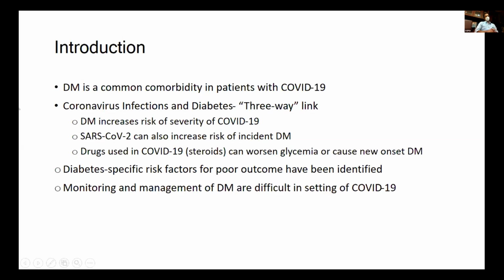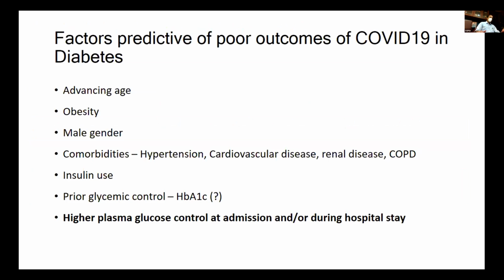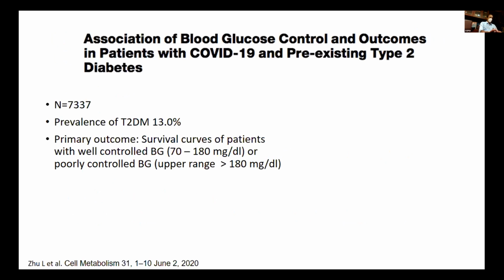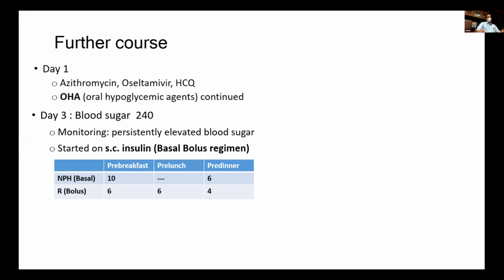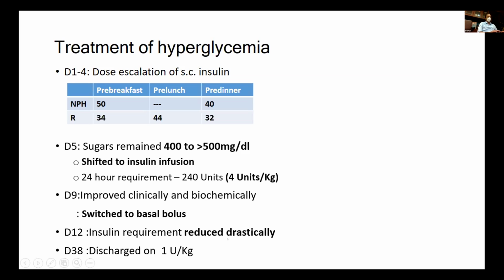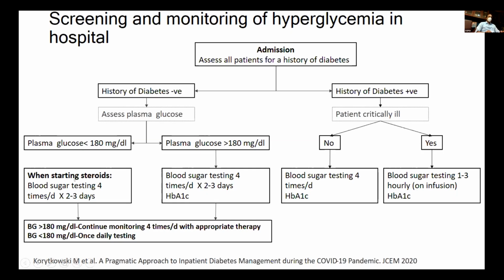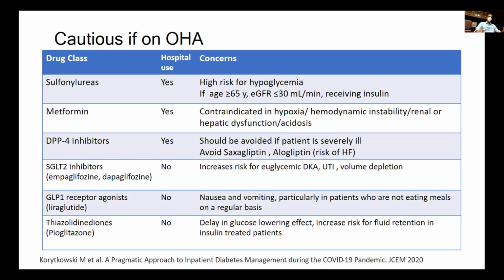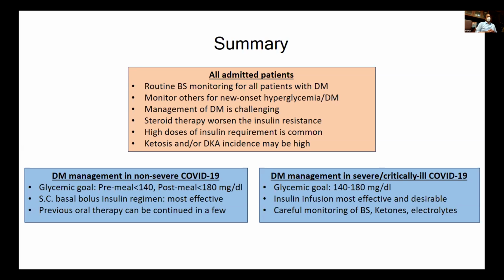Diabetes in COVID19 Pandemic: Risk Factors for Poor Outcome & Management of Diabetes by Dr S K Sahoo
Endocrinology, SGPGIMS, Lucknow